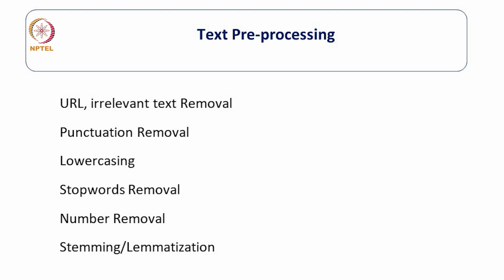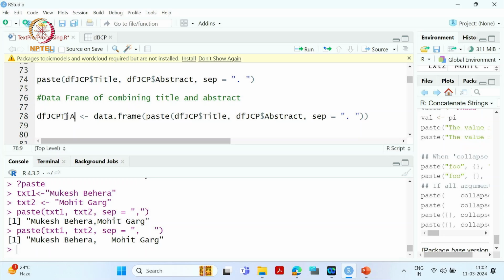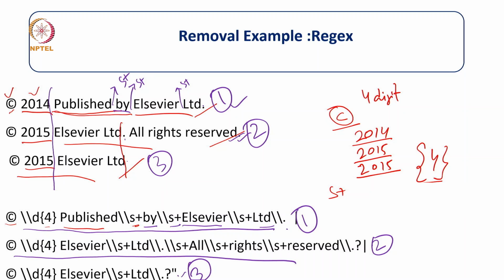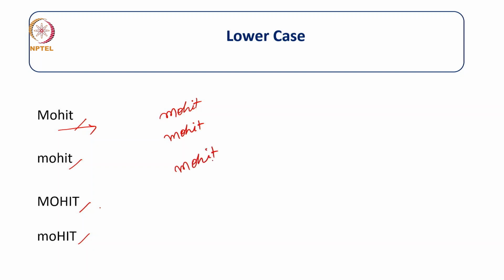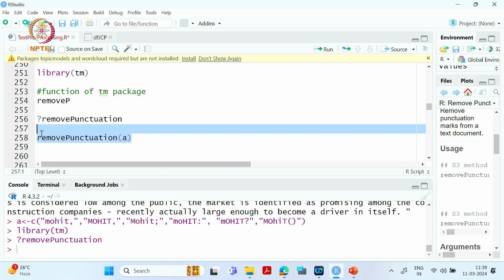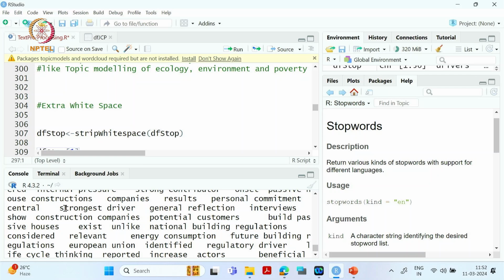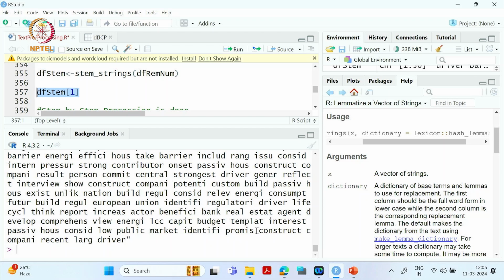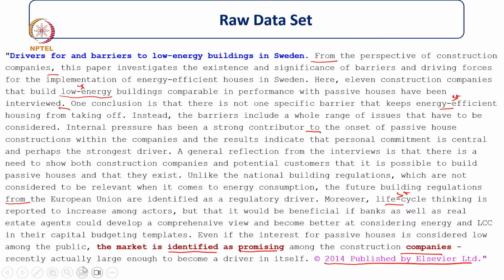LECTURE 32 : Text Pre-processing